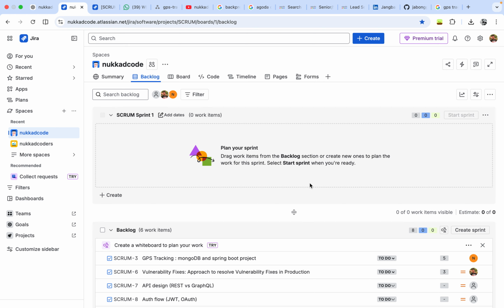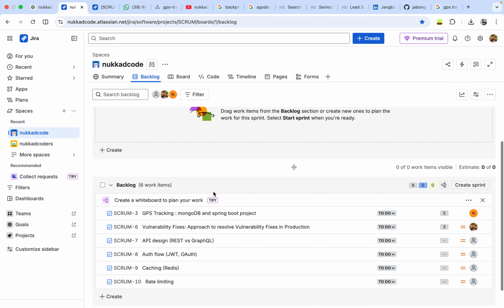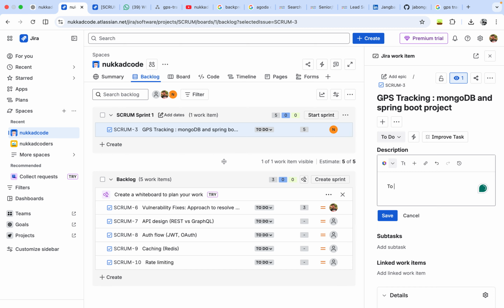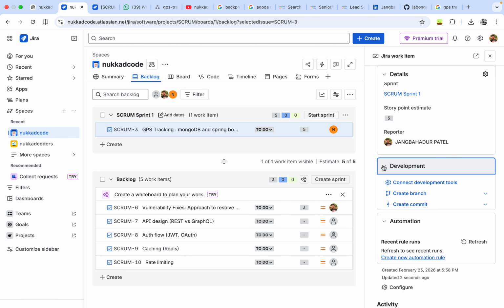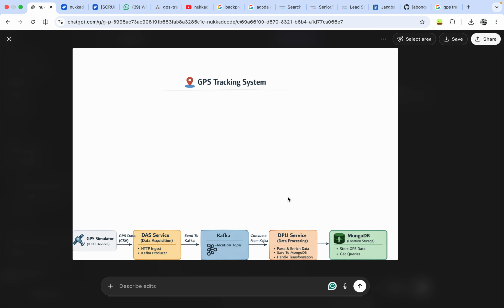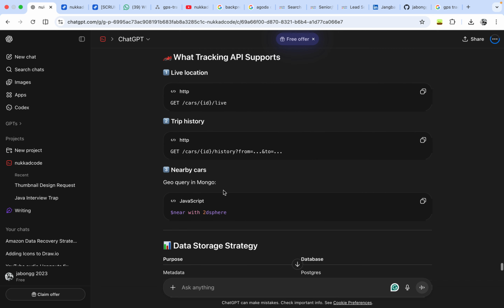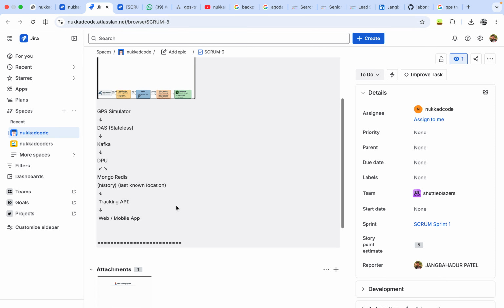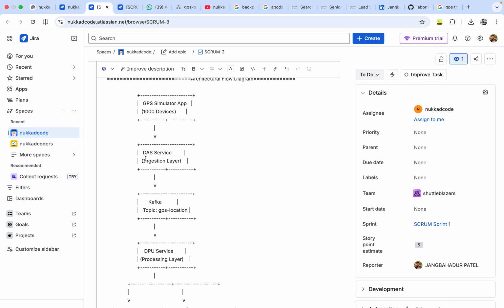GPS Tracking Project Part 1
**🚗 Scalable GPS Vehicle Tracking System | Java, Kafka, MongoDB, PostgreSQL**

In this project series, we build a **real-world scalable GPS vehicle tracking platform** from scratch using modern backend technologies and event-driven architecture.

The system simulates thousands of GPS devices sending location packets and processes them through a distributed data pipeline designed for high throughput and scalability.

### 🏗 System Architecture

The system consists of three core services:

**1️⃣ Scheduler (GPS Simulator)**
Simulates multiple GPS devices sending CSV packets at regular intervals to the ingestion server.

**2️⃣ DAS – Data Acquisition Server**
Responsible only for acquiring data from devices.

Responsibilities:

* Exposes REST API to receive GPS packets
* Saves raw packets to local file (for audit/backup)
* Publishes packets to Kafka topic for processing
* Designed to be lightweight and horizontally scalable

**3️⃣ DPU – Data Processing Unit**
Consumes GPS packets from Kafka and processes them.

Responsibilities:

* Consumes messages from Kafka
* Parses CSV packets
* Enriches data using master data from PostgreSQL
* Stores processed telemetry data in MongoDB

### ⚙️ Technologies Used

* MongoDB (telemetry storage)
* PostgreSQL (master data: users, vehicles, devices)
* REST APIs
* Asynchronous processing

### 🔄 Data Flow

Scheduler → DAS → Kafka → DPU → MongoDB

1. GPS packets are generated by the simulator
2. DAS receives and logs the packets
3. Packets are published to Kafka
4. DPU consumes and enriches the data
5. Processed telemetry is stored in MongoDB

* Event-driven architecture
* Kafka producers and consumers
* Data ingestion pipelines
* Microservice design
* Data enrichment patterns
* High-throughput backend systems
* Clean layered architecture

This project demonstrates how real-world **fleet tracking and IoT telemetry platforms** are built.

More modules coming soon:

* Real-time vehicle tracking UI
* WebSocket streaming
* Trip analytics
* Geo-spatial queries
* System scaling and optimizations

system design
backend project
spring boot kafka project
java kafka tutorial
gps tracking system
vehicle tracking system
kafka spring boot example
mongodb spring boot project
iot telemetry system
fleet tracking system
java backend project
software architecture project
kafka microservices